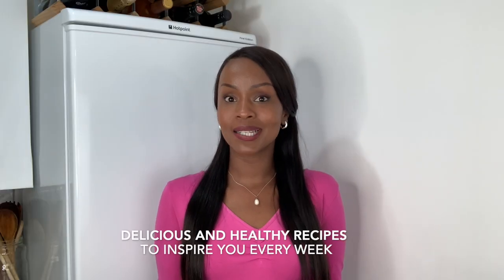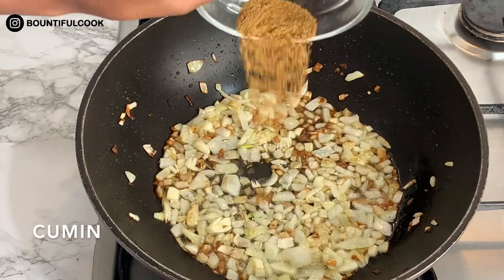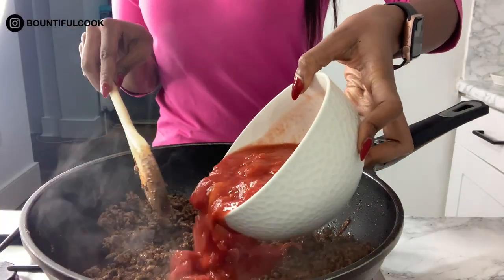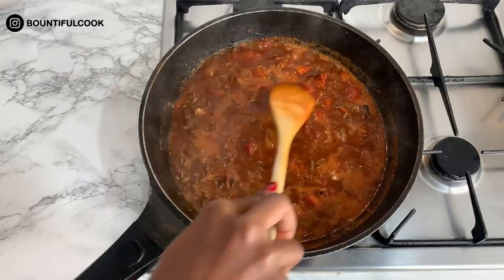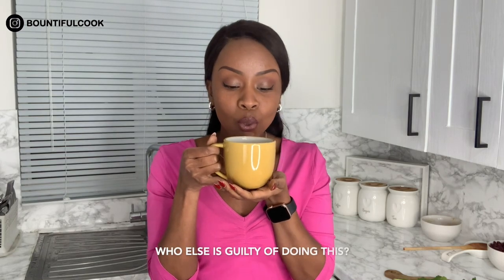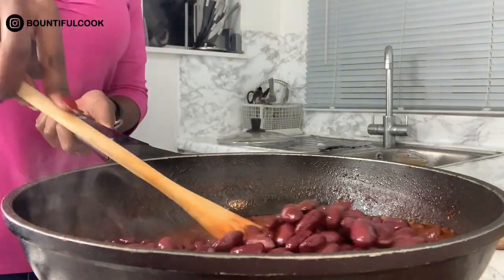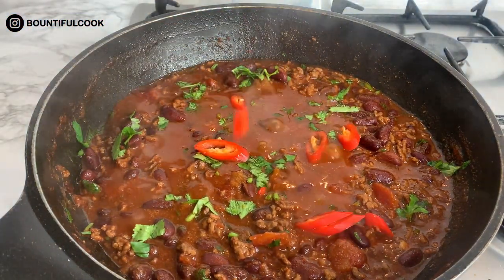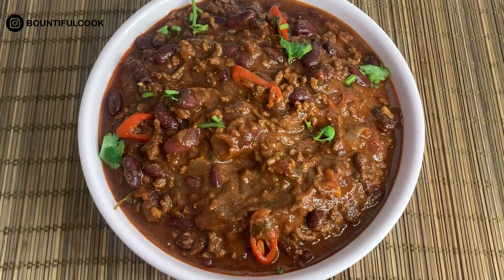Chilli Con Carne recipe, quick HEALTHY weeknight meal for weight loss | Bountiful Cook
Learn how to make chili con carne quickly, however, this recipe is the British chilli con Carne version so not so ‘authentic’ as the Mexican chilli but equally as tasty. You will be happy to know it’s as easy as adding everything in one pan and in 30 minutes you have a meal that you can serve with a side of steamed rice or vegetables.

I look forward to getting your feedback/tags on recipes you've discovered, tried, and enjoyed!

From my kitchen to yours Happy Cooking!

RECIPE TIMESTAMP

0:00 - Intro
0:39 - Best herbs and spices to cook Chilli Con Carne recipe
1:53 - How to cook minced beef for Chilli Con Carne
2:17 - Best tomatoes for Chilli Con Carne recipe
3:32 - A little tea time while food simmers
4:29 - Recommended fresh herbs (coriander) for Chilli Con Carne
4:58 - When should you add kidney beans to Chilli Con Carne
5:25 - Adding coriander, salt and red chillies
7:03 - How to serve Chilli Con Carne recipe
7:57 - Taste test of Chilli Con Carne recipe

INGREDIENTS:

600g minced beef
400g chopped  tomato
480g red kidney beans
1 tbsp tomato paste
200g vegetable broth
1 medium white onion
5 garlic cloves
1 tsp cumin
1 tsp paprika
1 tsp oregano
2 tbsp olive oil
1/2 cup water
10g dark chocolate
1/2 bunch fresh coriander
1 red chilli
1 tsp salt